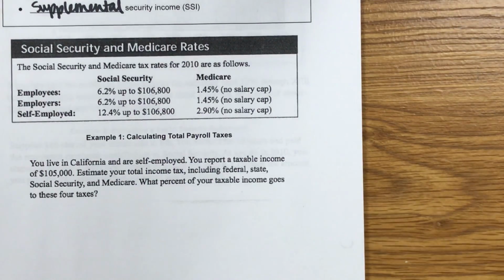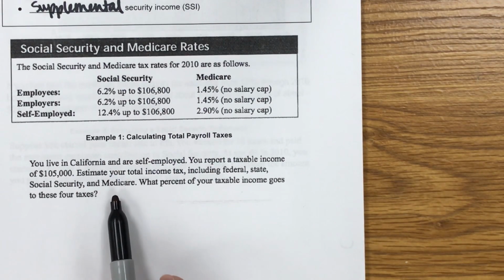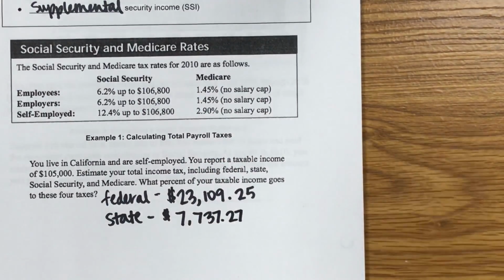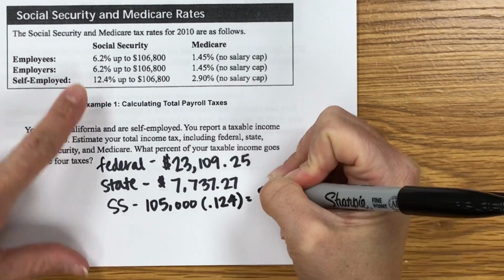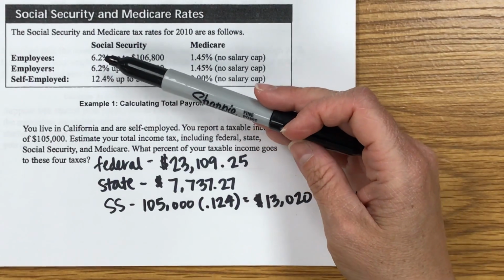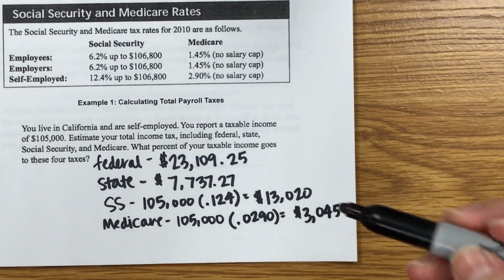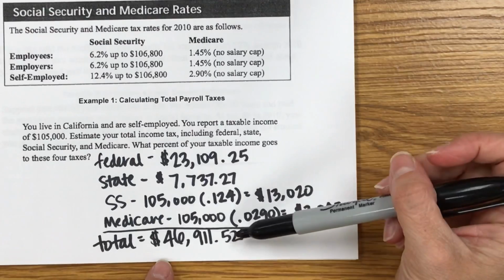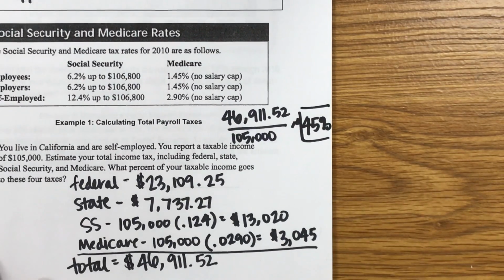Math Topics Section 5.4 example 1